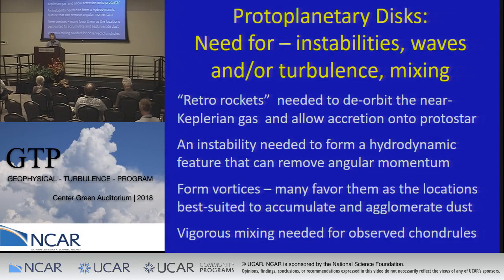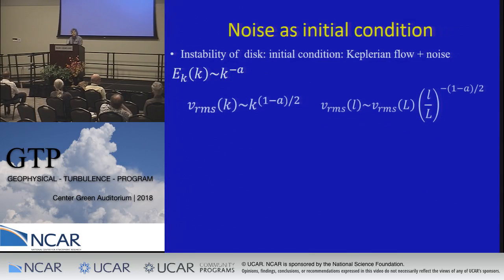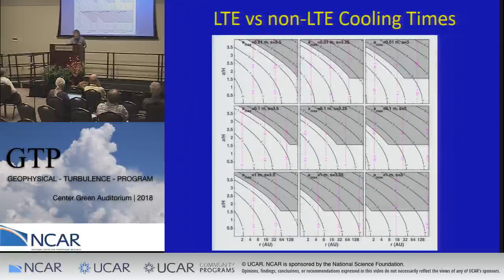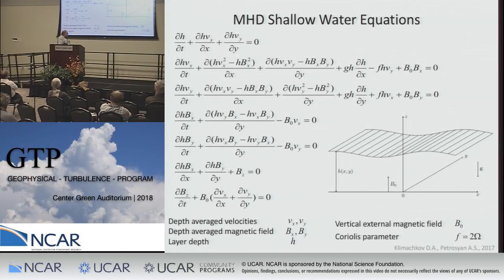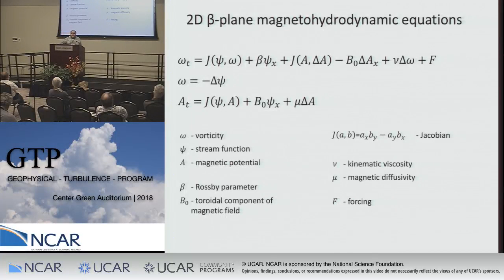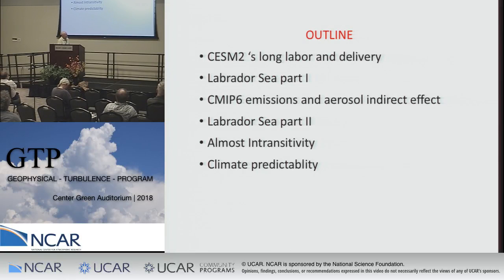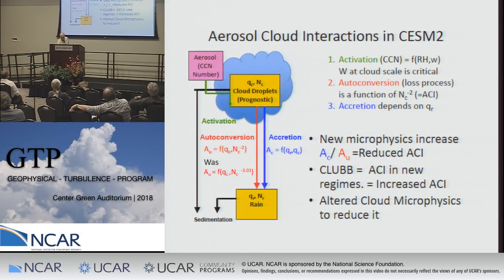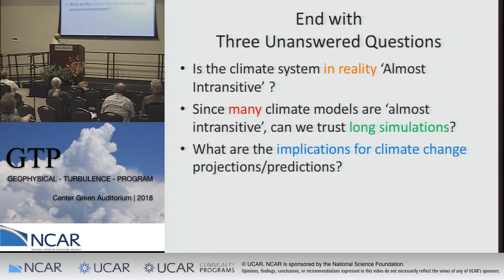GTP 2018 DAY4 PM2